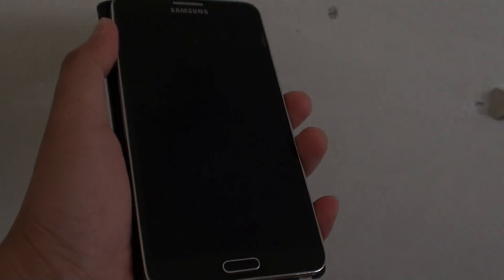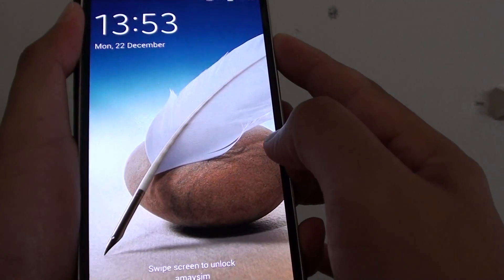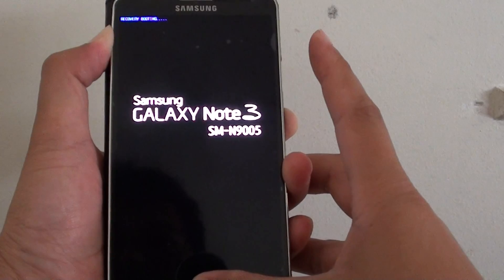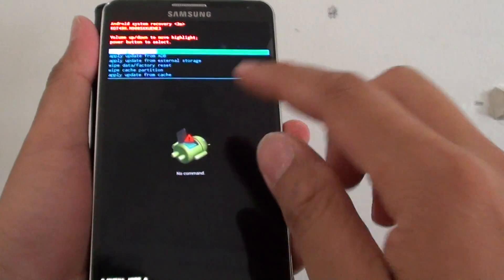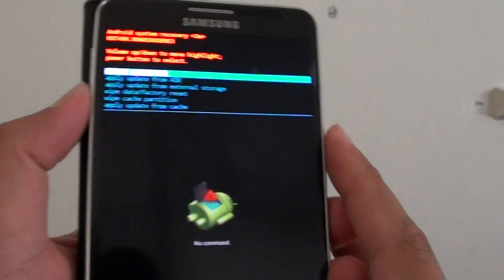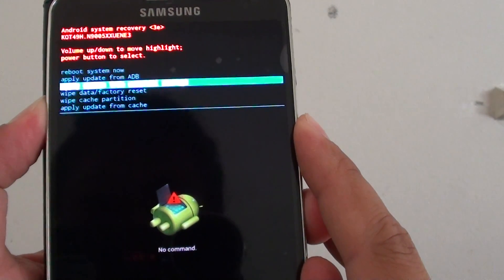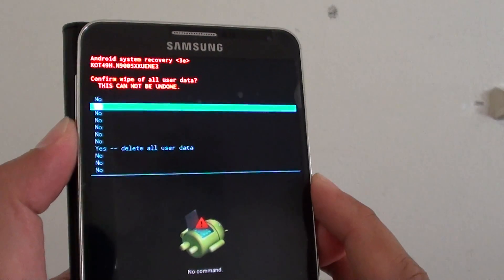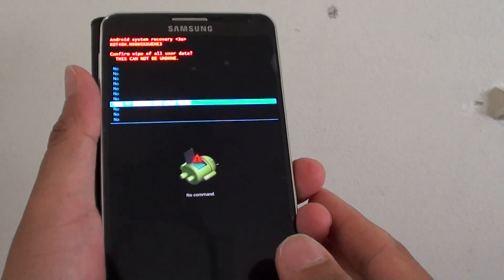Samsung Galaxy Note 3: How Factory Reset With Hardware Keys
Learn how you can hard reset the Samsung Galaxy Note 3 from the Settings Menu option.

When you are selling the phone to some one else, you would want to factory reset and format the device to the default.

This is know as master reset the Samsung Galaxy Note 3.